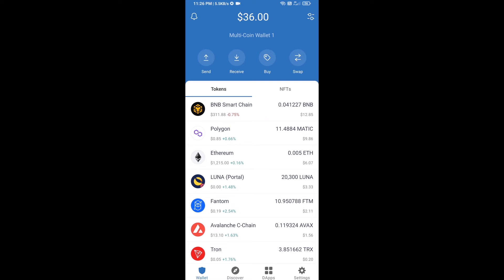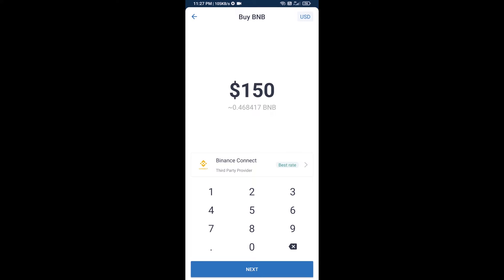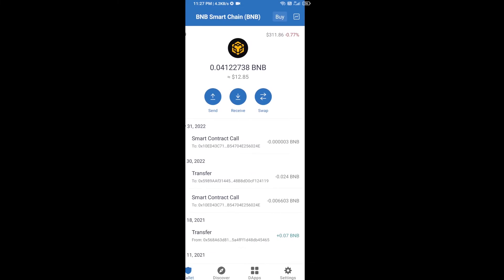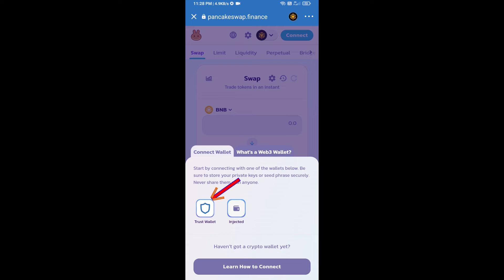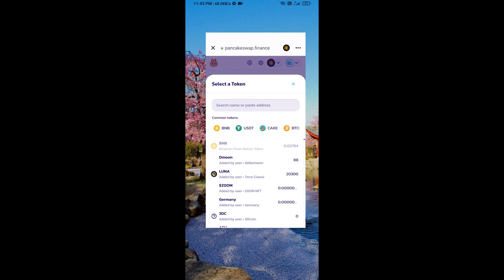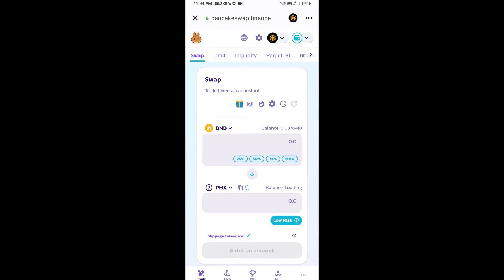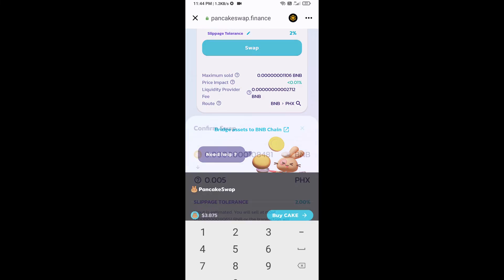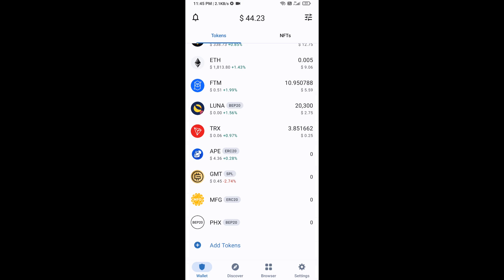How to Buy Phoenix chain (PHX) Token Using BNB and PancakeSwap On Trust Wallet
How to Buy Phoenix chain (PHX) Token Using BNB and PancakeSwap On Trust Wallet OR MetaMask Wallet.